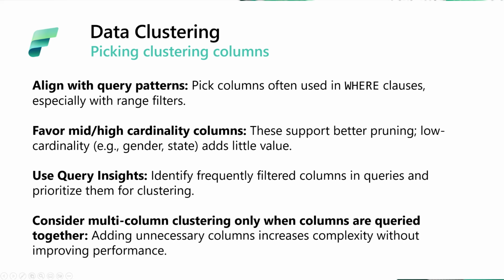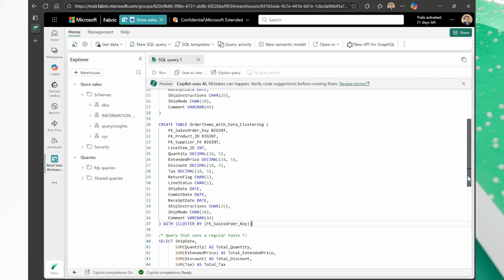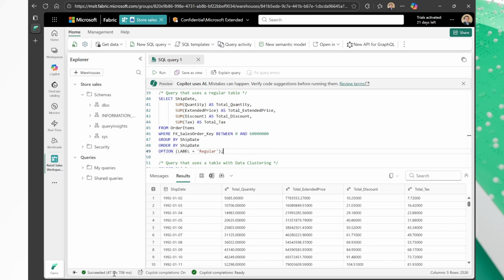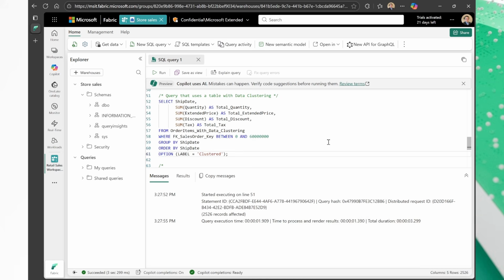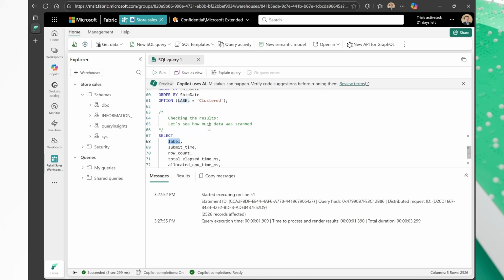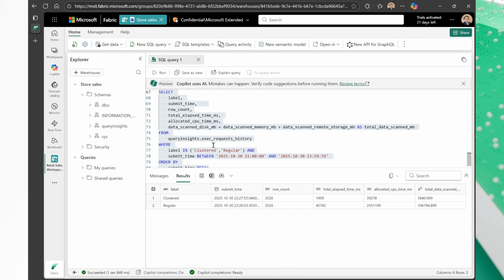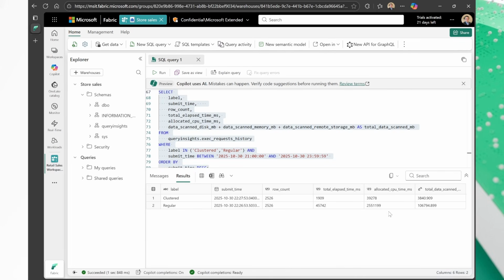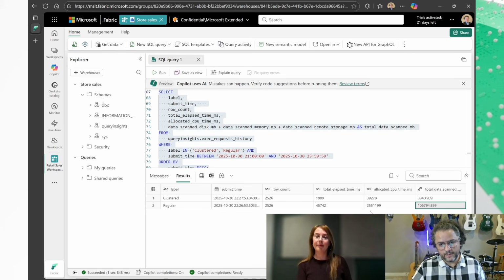Data Clustering on Fabric Data Warehouse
In this episode of Fabric Espresso, Joanna Podgoetsky hosts Peri Rocha, Senior Product Manager for Microsoft Fabric Data Warehouse, to explore the Data Clustering. Peri explains how clustering organizes data on disk to dramatically improve query performance by reducing unnecessary I/O. The discussion covers practical tips for choosing clustering columns using Query Insights and includes a live demo comparing query times on regular versus clustered tables, showing a performance boost from 45 seconds to under 2 seconds. Learn how this game-changing capability can make queries faster, cheaper, and more efficient.